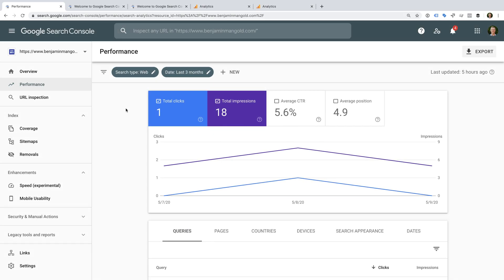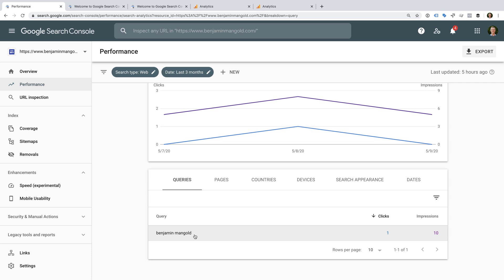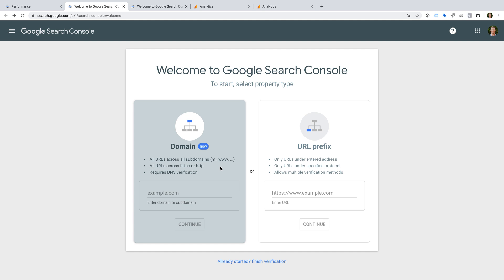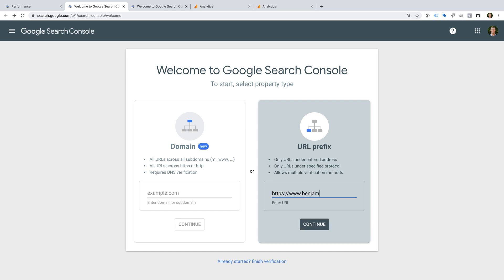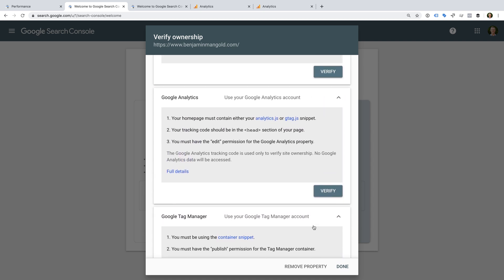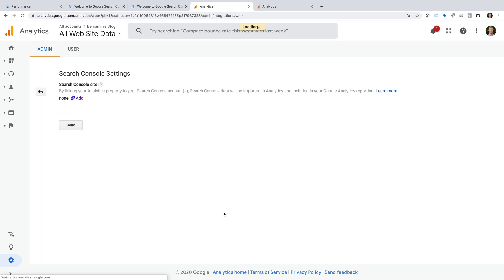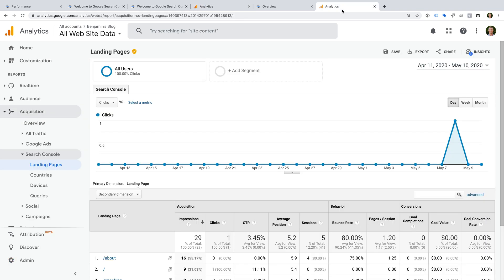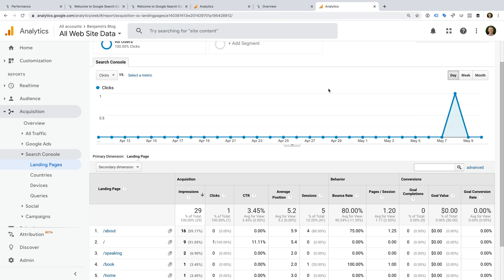Updated 2020 Tutorial // How to Link Google Analytics and Google Search Console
How to link Google Analytics and Google Search Console, including an overview of verification, important differences between Search Console reports and Google Analytics, and the steps you need to take.

Once you've verified your website, Google Search Console provides a critical set of reports about the performance of your website in organic search results on Google. These reports let you understand how often people see your website in the organic search results, compared to how often people click through to your website. By linking Google Analytics and Google Search Console you will be able to access additional insights about how people find your website in Google Analytics. Once linked, Google Analytics will combine session and user data from the Google Analytics tracking code with data imported directly from Search Console. Yes, there are limitations to the data and reports, but it's still important to link the platforms.

SAY HELLO!

GEAR USED FOR THIS VIDEO:
○ Camera (iPhone 11 Pro)
○ Lapel microphone (Rode smartLav+)
○ Microphone (Rode NT-USB)
○ Lights (Aputure LS 1/2w)